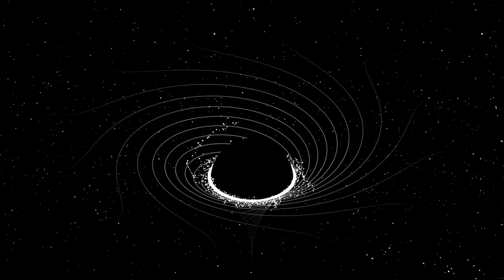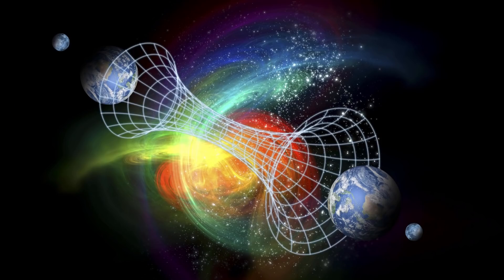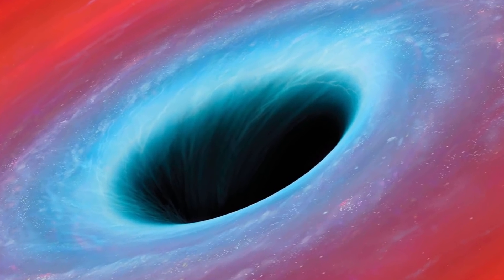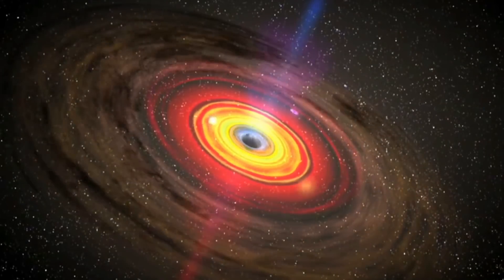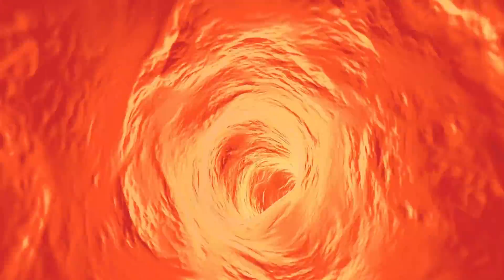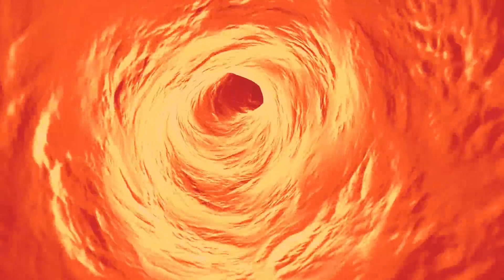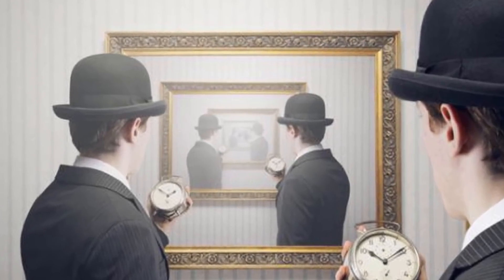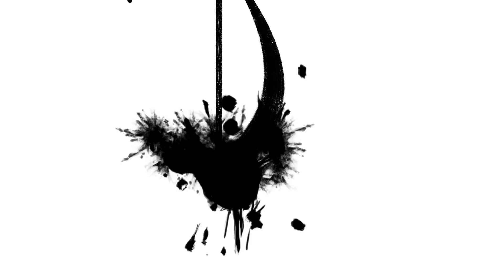5 Clues That Suggest Parallel Universes Do Exist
Is our universe unique? For years scientists are convinced our world is surrounded by a number of parallel worlds. Although there are a number of clues that suggest parallel universe do exist, no one has so far been able to prove that.

In this video we examine some of the clues we have encountered so far, but it must be added this is by no means conclusive evidence. Some of these clues are based on scientific evidence, but there are also certain unusual and unexplained events that indicate we cannot dismiss the “multiverse” theory easily.

- Mysterious Ripples In Space-Time
- Black holes as portals
- Dark Matter
- Mystery Of The Mandela Effect
- Deja Vu Phenomenon